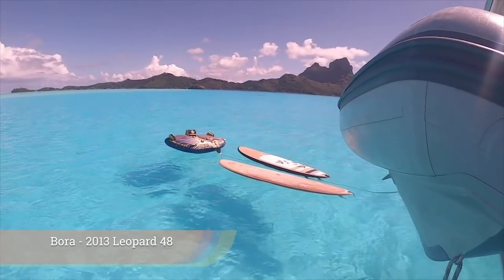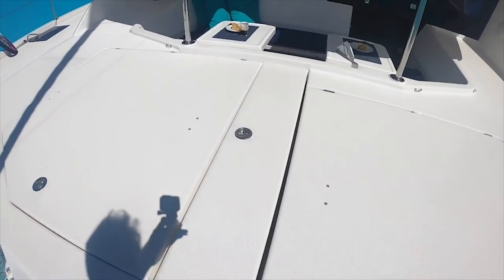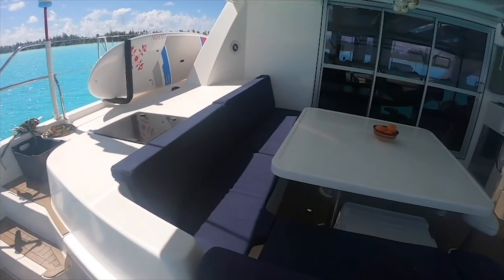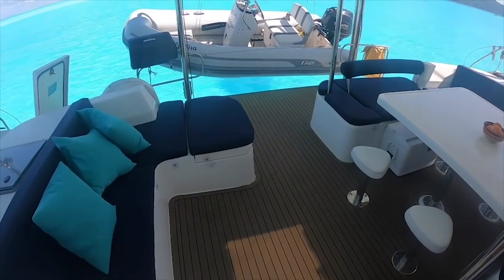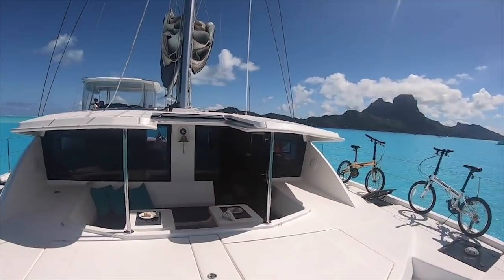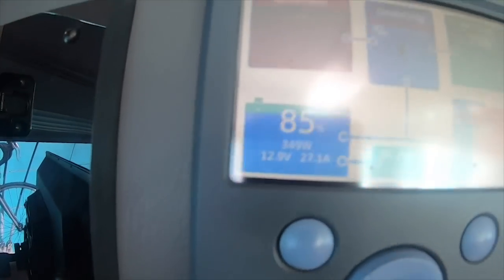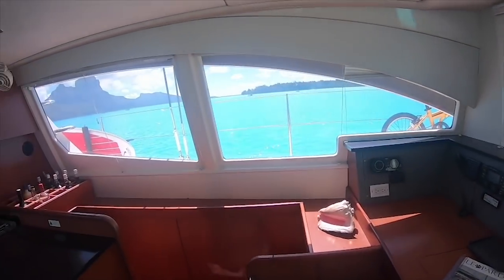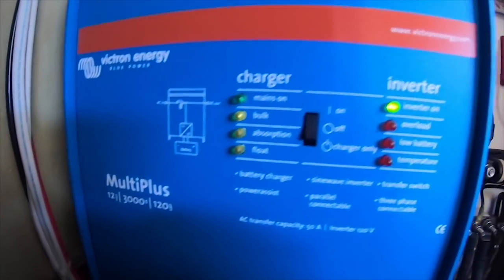2013 Leopard 48 "Bora" sailing catamaran | For Sale with Multihull Solutions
Bora is a Leopard 48 in owner’s version, all options with many recent equipment upgrades.  She’s in exceptional condition, almost new, and ideal for cruising long distances and living on board in comfort.  Her owners, a Brazilian family, are taking a sabbatical year and have sailed her from the Caribbean to the South Pacific.

The Leopard 48 successfully combines good ocean sailing performance and comfort with an exceptional living space both interior and exterior.  This has seduced many discerning cruisers looking for a home from home while they sail the world.  With front and rear cockpits there is space for everyone to have a moment to themselves, or together.

Bora has everything you might want to make life comfortable and fun.  Generator with air conditioning, water maker and solar (all the energy systems date from 2018) … as well as a full range of fishing equipment, a luxury tender with its own plotter and VHF, 3 stand-up paddles, 4 bikes … the list goes on.

The Leopard 48 has narrow hulls below the waterline which curve outward higher up with enough volume for reserve buoyancy meaning the boat never buries its bows.  The helming station is well set-up and one can choose to drive the boat from the chart table which is equipped with plotter and 2nd autopilot control station.  The interior finish is luxurious, with lots of cupboard storage space.  The upholstery is new, the galley fully equipped.  The owners will leave on board the crockery and crystal wine glasses.

Bora is available immediately in French Polynesia, completely ready to go.  Bora can be delivered to New Zealand, Australia or the US.  This is a rare opportunity for a Leopard 48 owner’s version fully ready to sail.